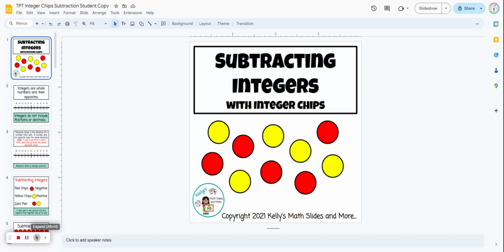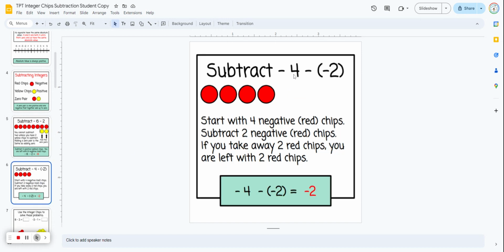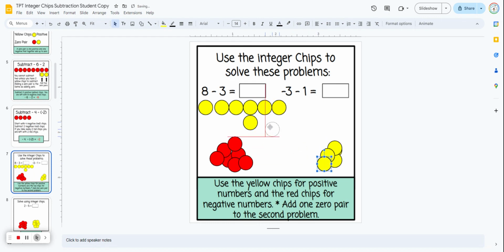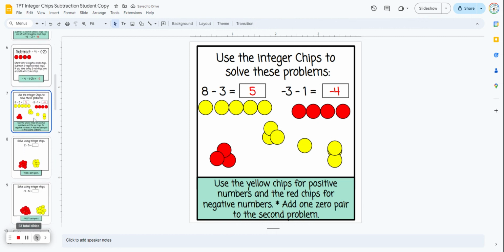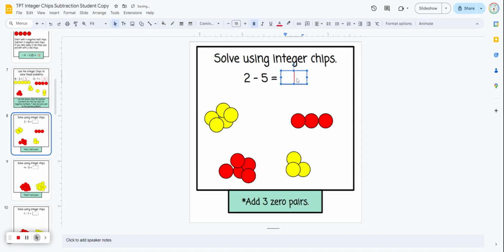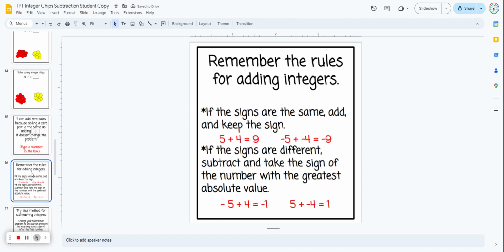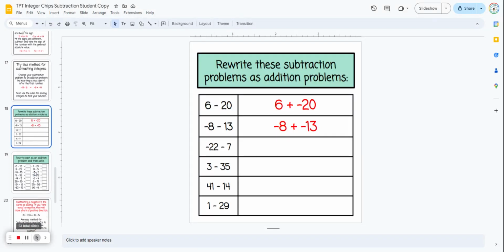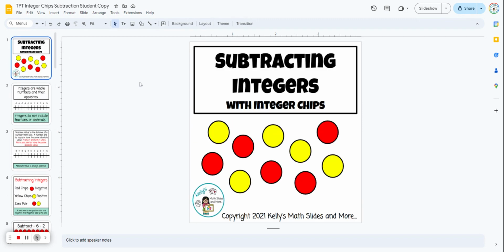Subtracting Integers with Integer Chips Lesson - Digital